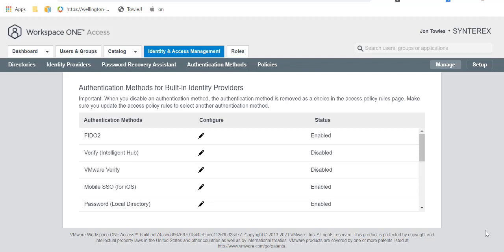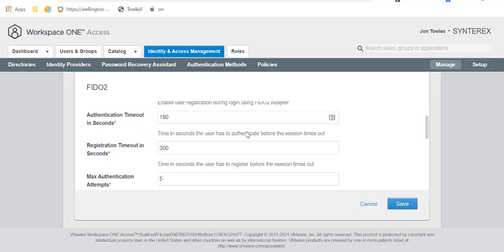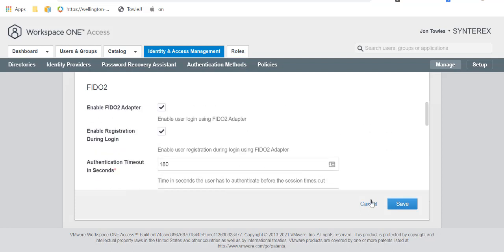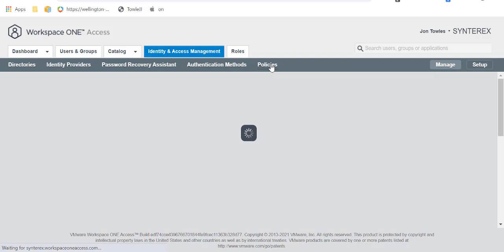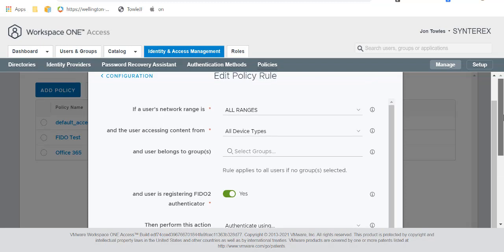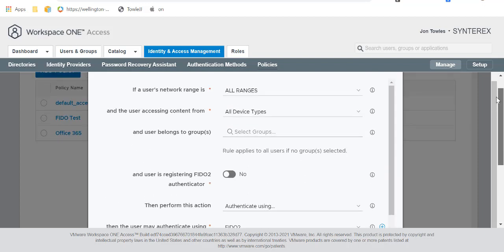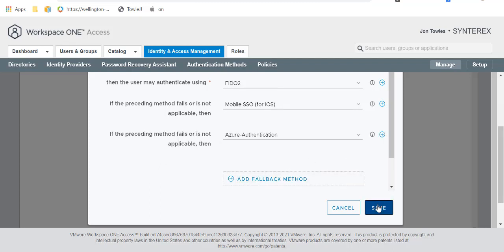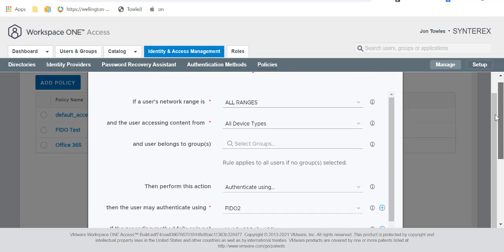Setting up FIDO2 in Workspace ONE Access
A walkthrough on the steps needed to setup FIDO2 in Workspace ONE Access